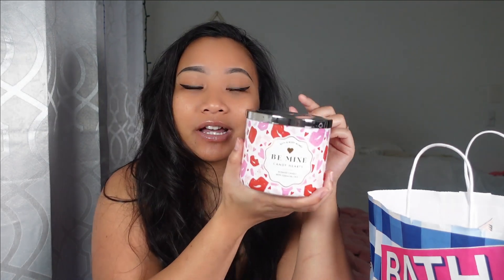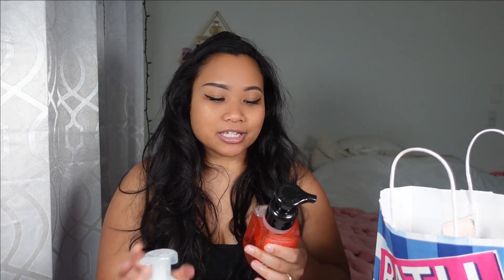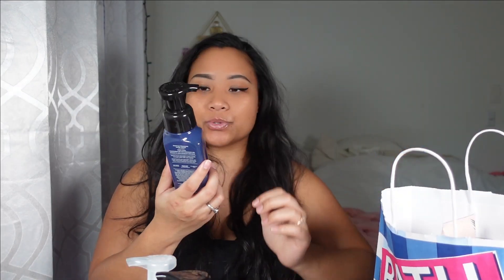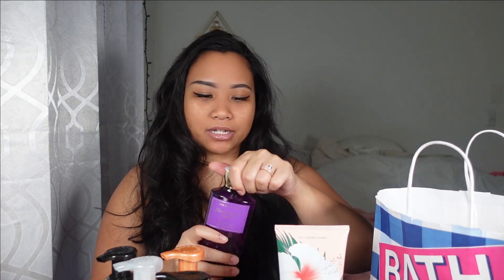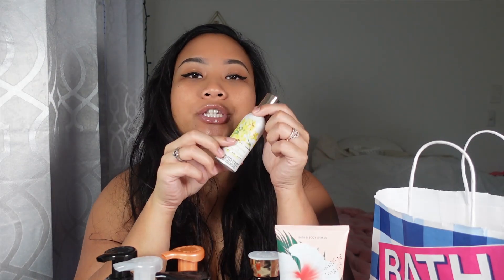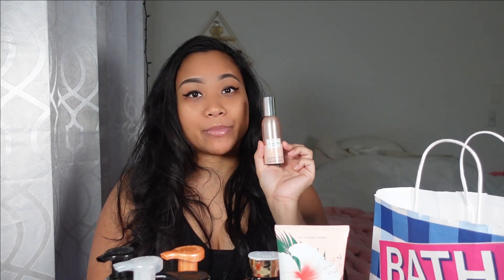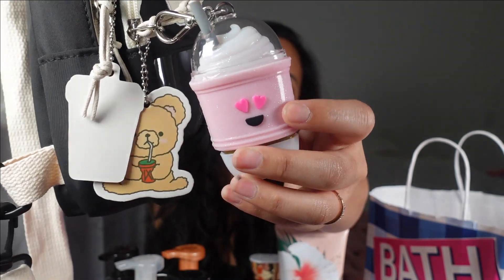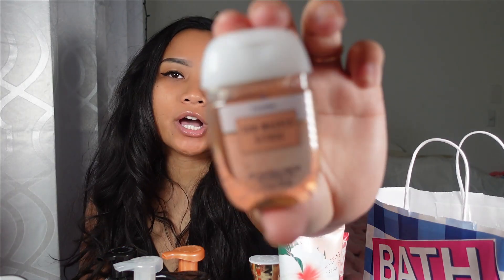2021 MASSIVE BATH AND BODY WORKS HAUL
2021 BATH AND BODY WORKS HAUL. FOR VALENTINES DAY AND SPRING. A LOT MORE GOODIES TO SHOW. MY MOST FAV SCENT IS WATERMELON LEMONADE!!